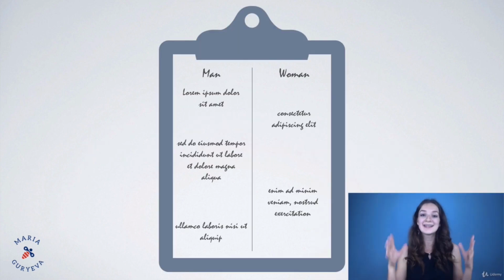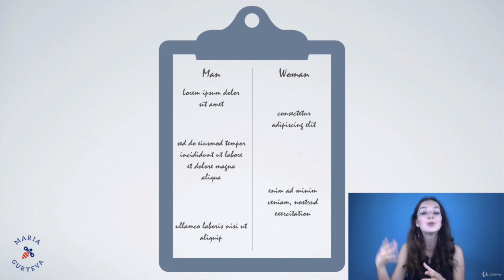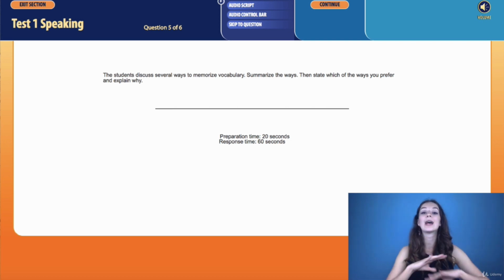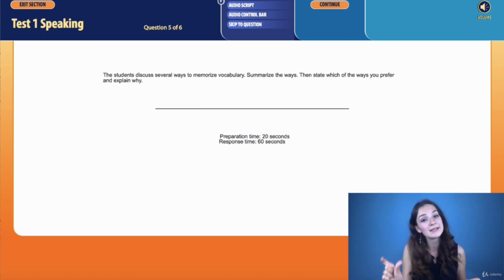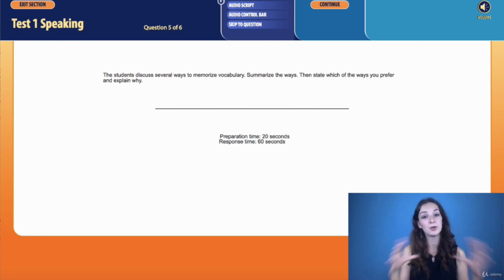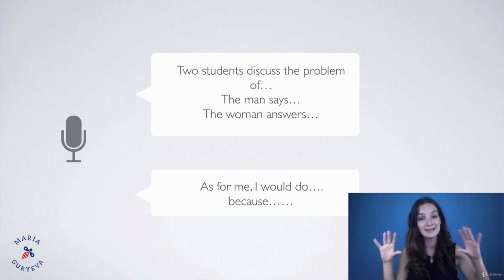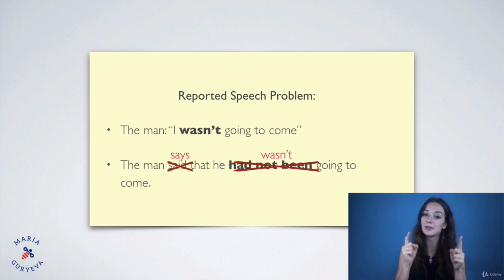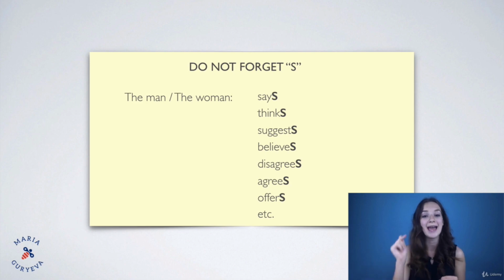24. Speaking 5 Structure You Response